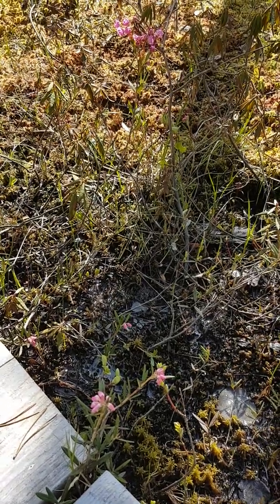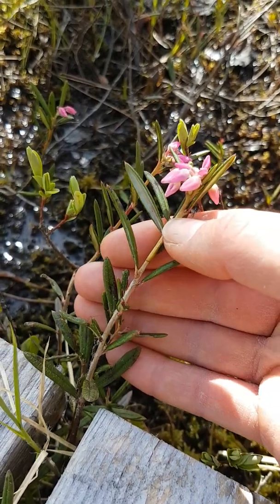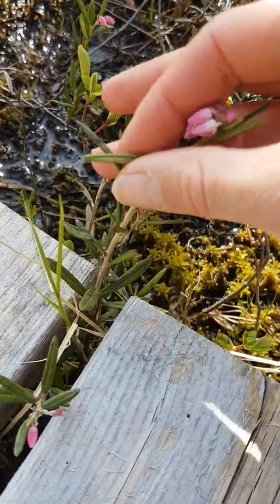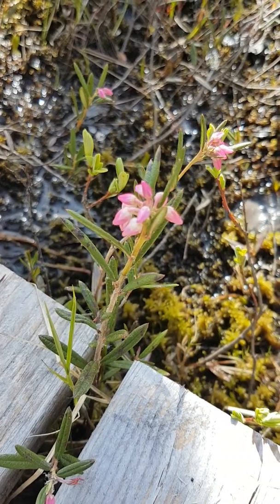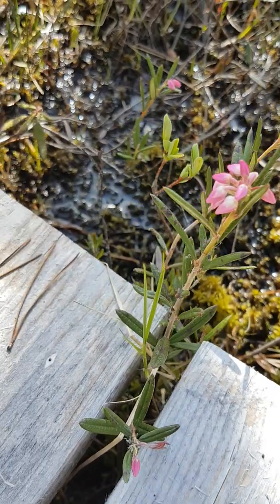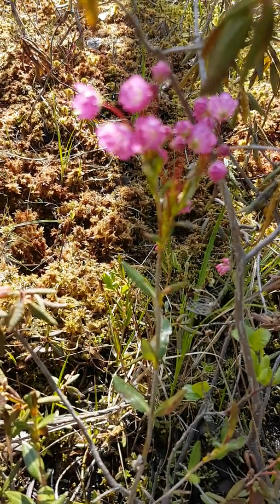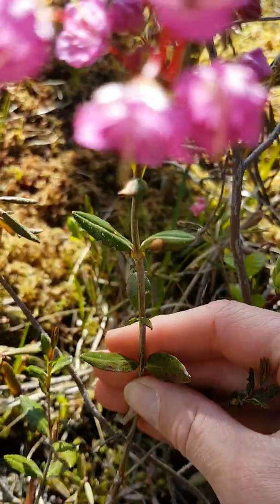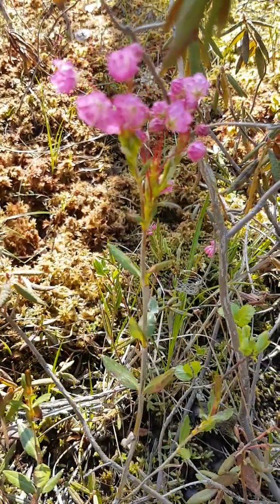bog-rosemary (Andromeda polifolia) and bog-laurel (Kalmia microphylla ssp. occidentalis)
Filmed at Aleza Lake Research Forest near Prince George, BC on May 27, 2020